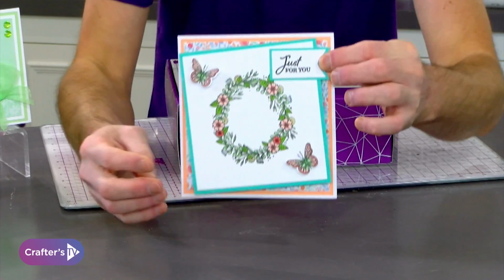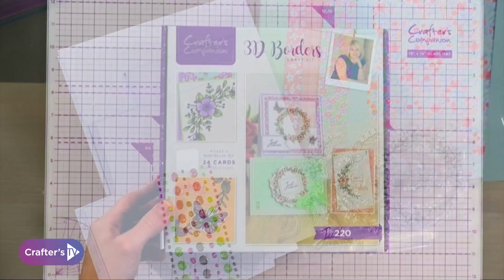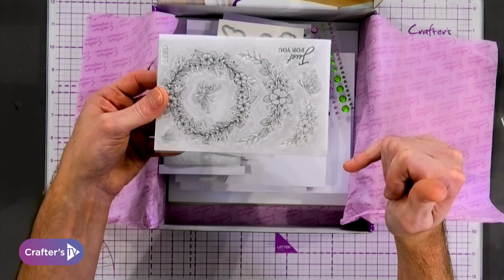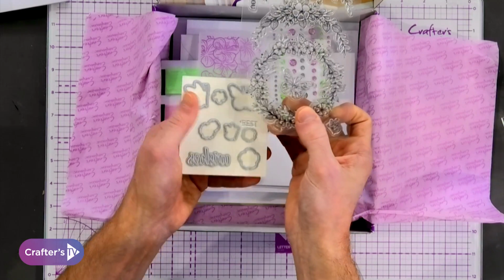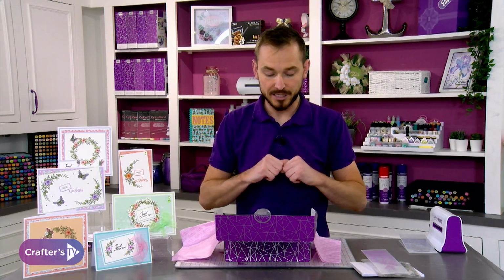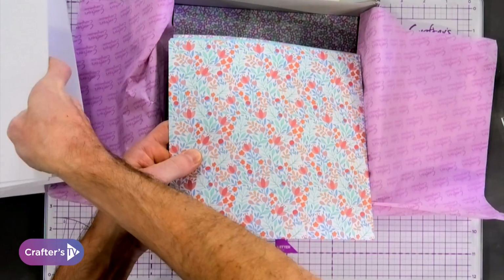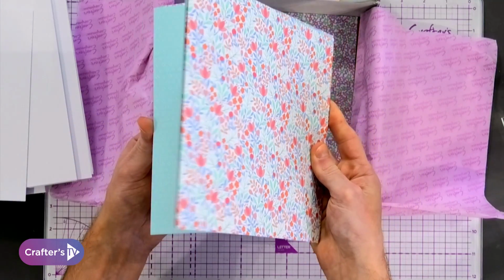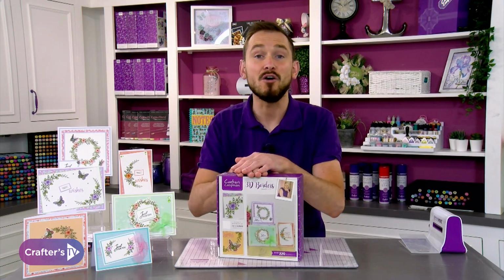Monthly Craft Kit #30 3D Borders | Unboxing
Want to see what's included in our Monthly Craft Kit #30? Follow Craig Laird in this video for an in depth look at everything you will receive in this fabulous kit! Our Craft Kits are perfect for those of you who would like to experiment with a new technique, and discover a whole world of depth and dimension. If you want to see even more inspiration why not join our Monthly Craft Group on Facebook here 👉🏻